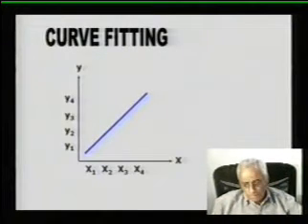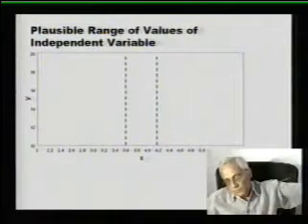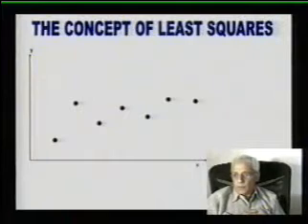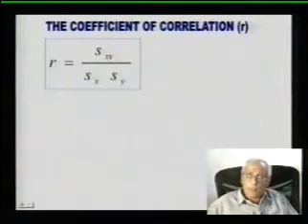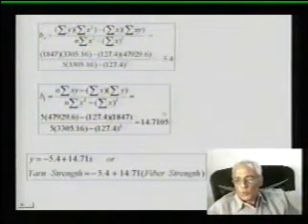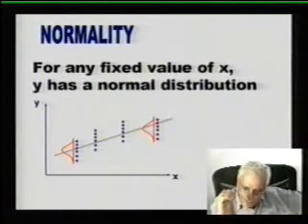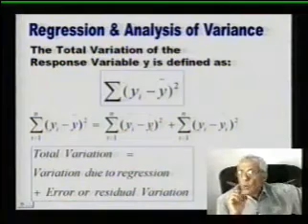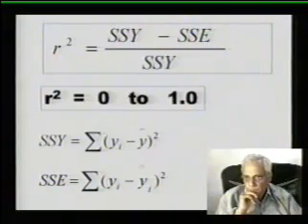Stat II Regression Analysis Part II